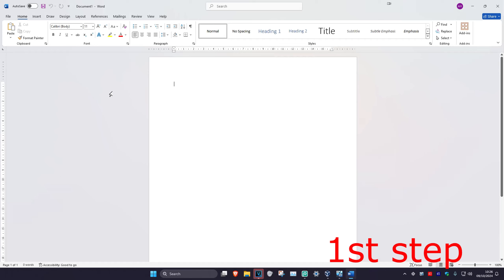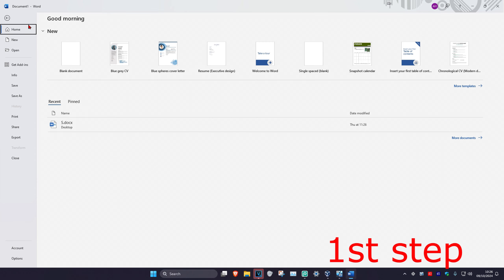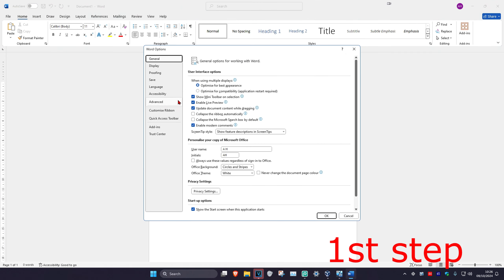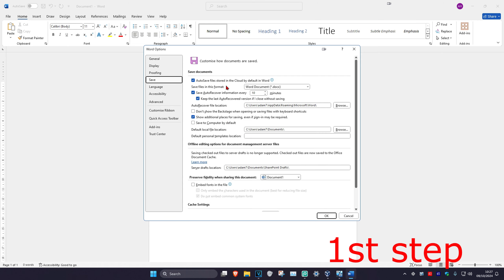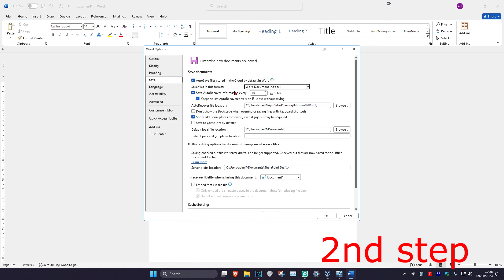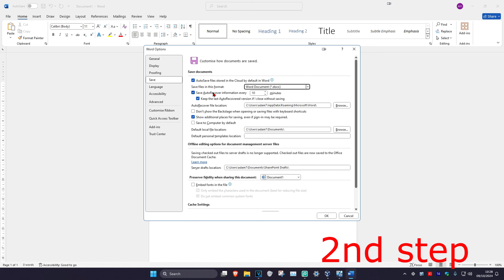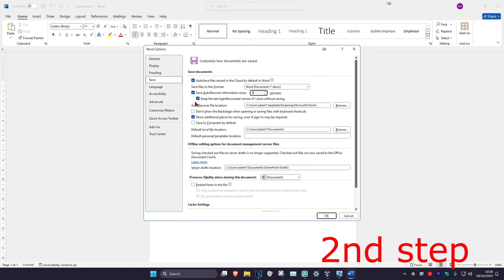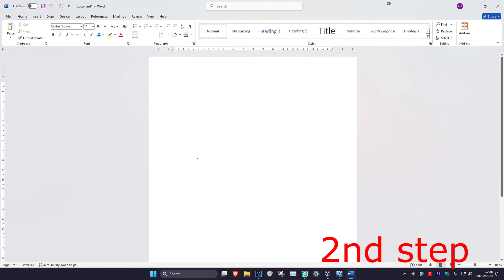How To Enable AutoSave in Microsoft Word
How to Enable AutoSave Option in Microsoft Word [Tutorial]

It's frustrating when working for hours on a document in Word and then having either the application hang or the power go out on you. In situations like this, "auto save" will be your best friend. Enable auto save in Word so next time something unexpected happens, you won't lose all your work.